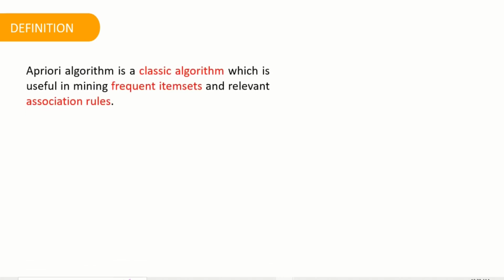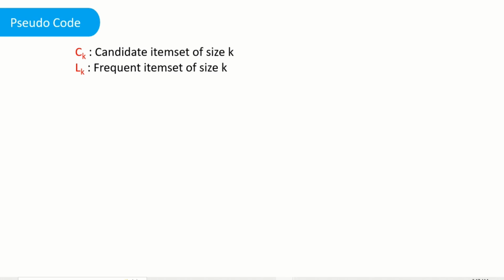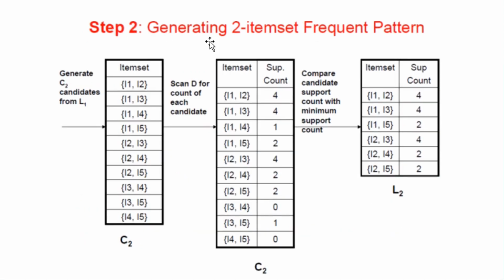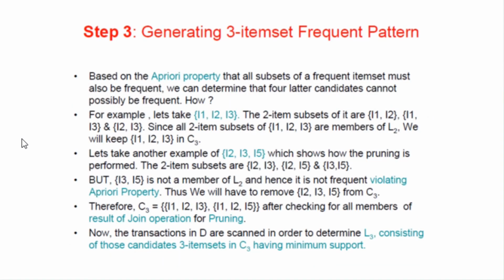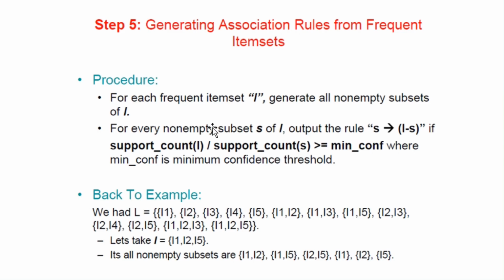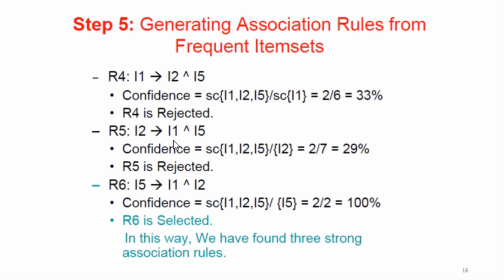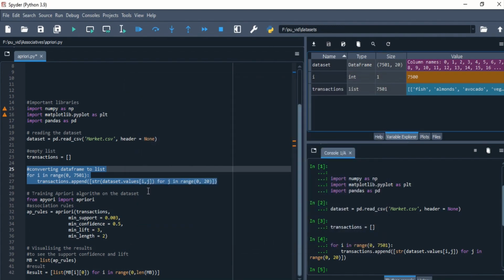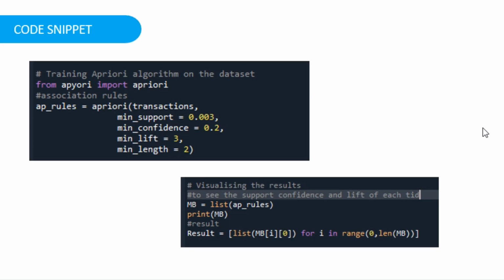5 1 Apriori Algorithm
This video explains in detail about the
introductory concepts of Apriori
algorithm, its associated terms , and its
clear explanation along with its hands
on session